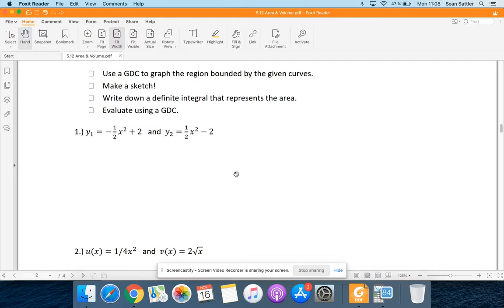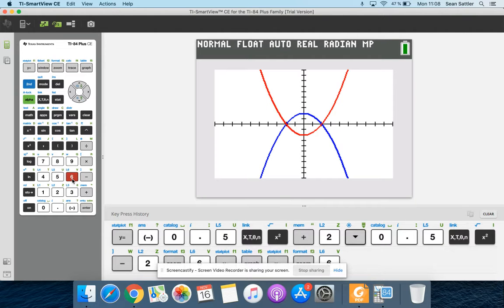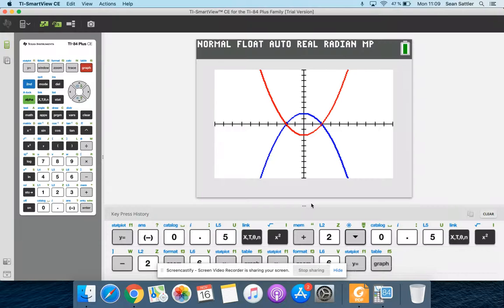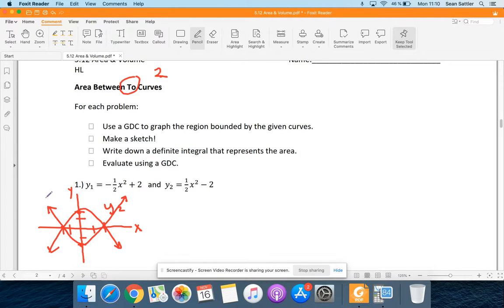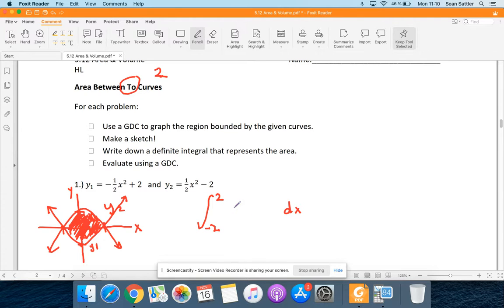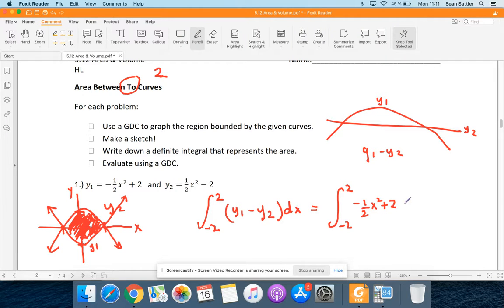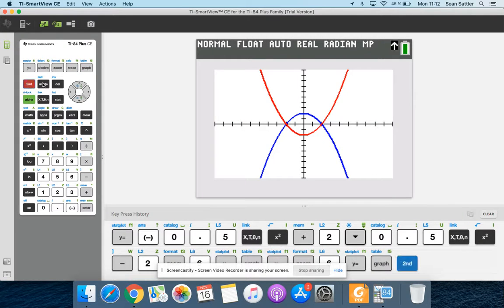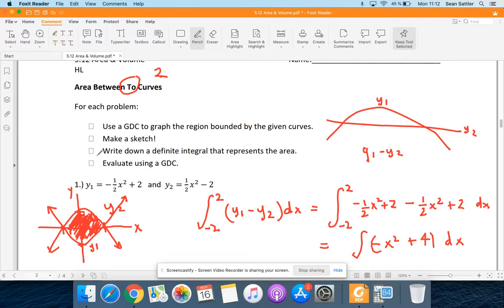5.12 Page 2